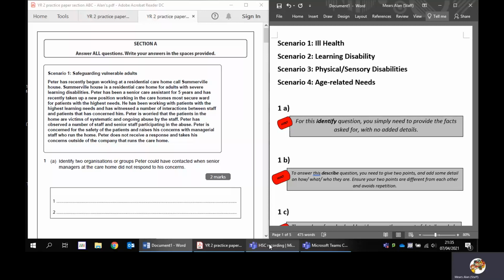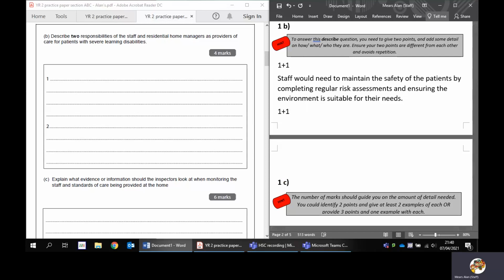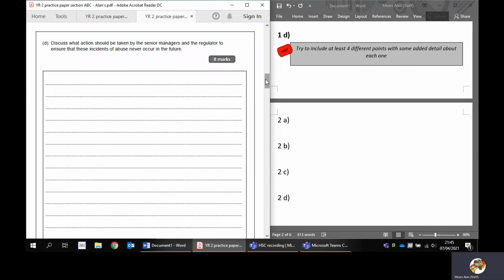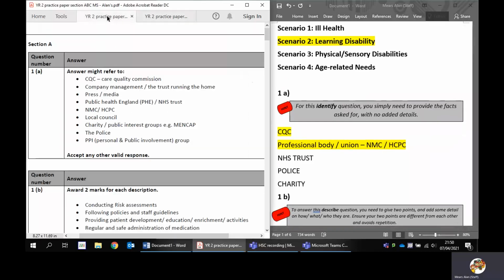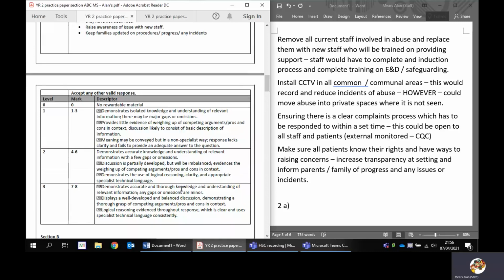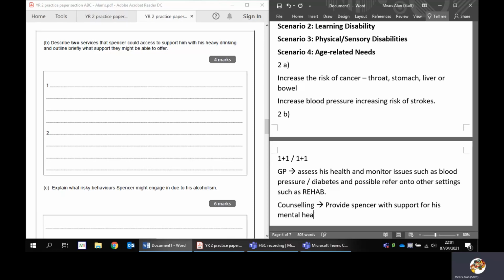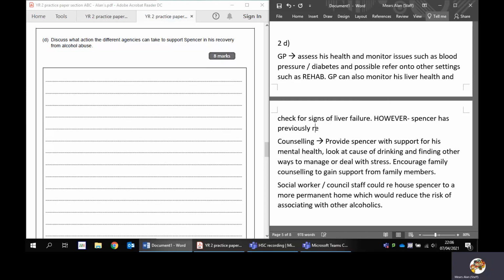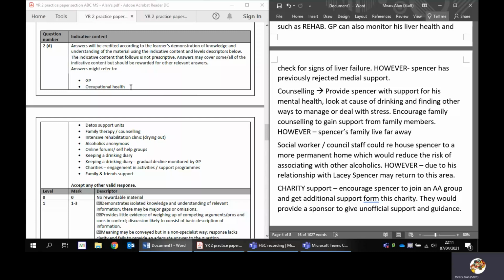Exam paper walkthrough - UNIT 2 - WORKING IN CARE 1️⃣ [UNOFFICIAL PAPER]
This is a discussion of exam skills and answering exam style questions on Unit 2 - Working in care.

This exam paper was written by me so is not a official exam paper but has been recreated in the same style. I recently removed some videos looking at past exam papers as these may be used by centres in the upcoming teacher assessed grades (due to Covid).

These questions / answers relate to Scenario 1: Ill health & Scenario 2: learning disability